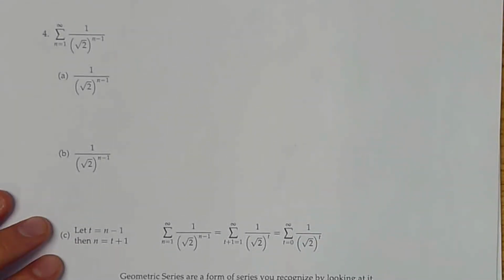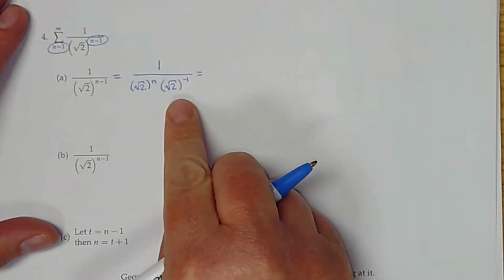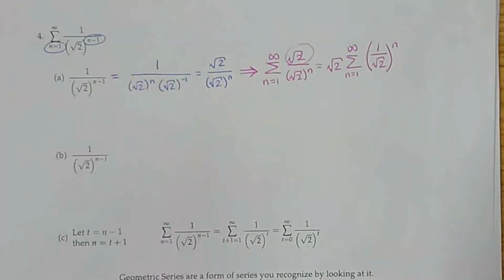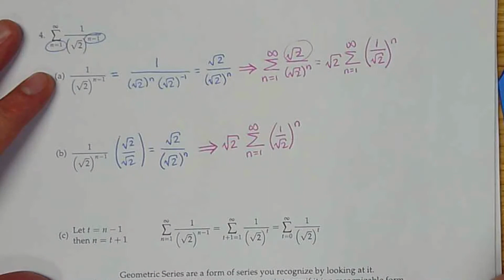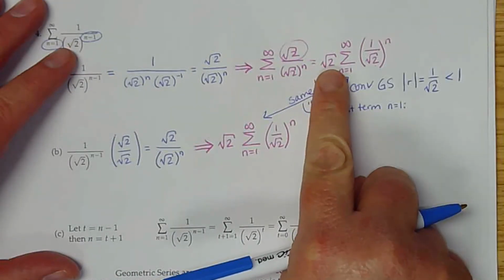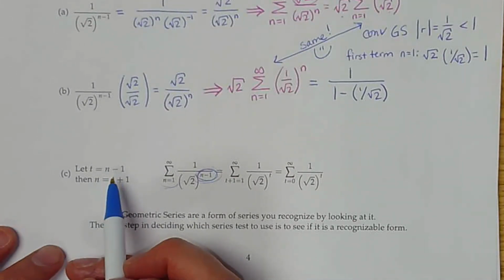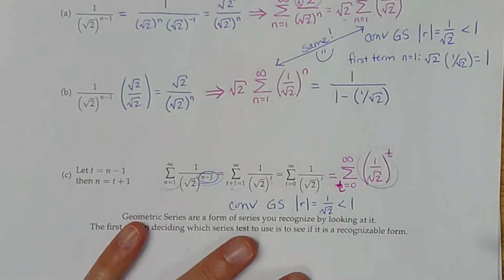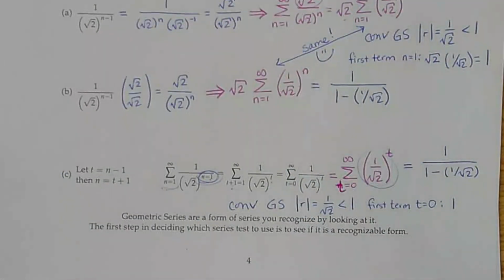Math 251 Section 9.2F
Three tricks for finding the sum of a convergent geometric sequence when r is raised to the n-1 power.  (Example #4)